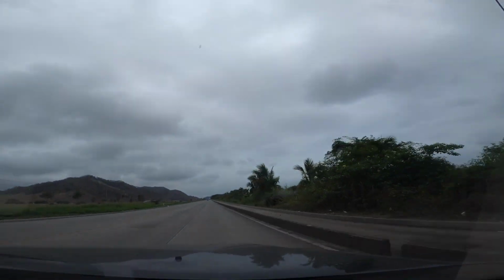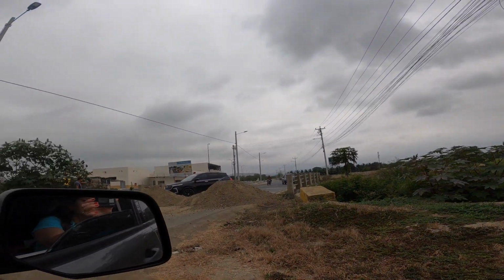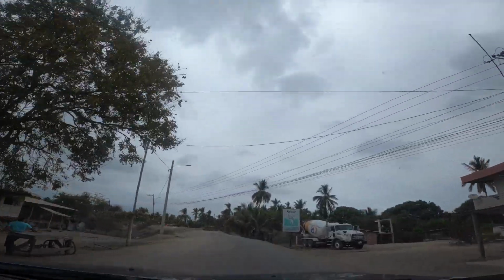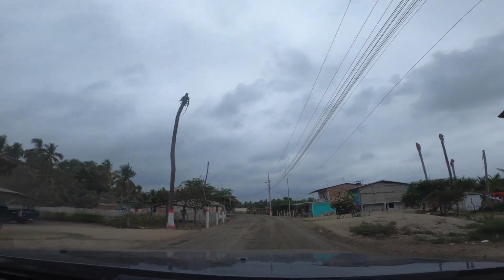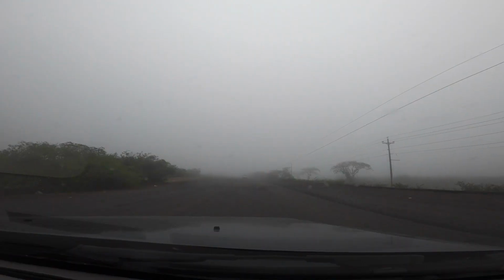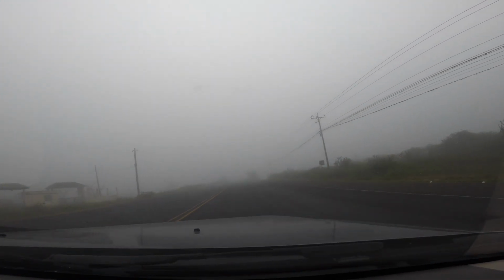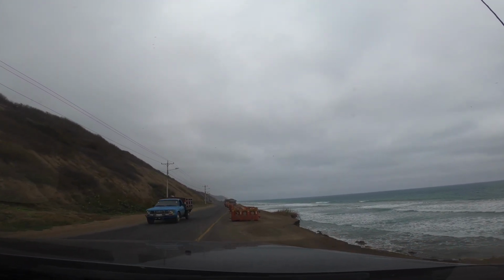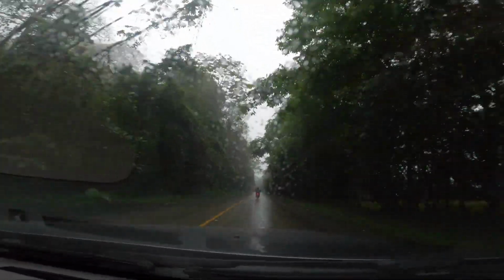Road trip: Mindo to Montañita, Ecuador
this was the weirdest road trip I've ever had, the micro climates and sharp shifts between them on the Pacific coast of Ecuador are like nothing I've ever seen before